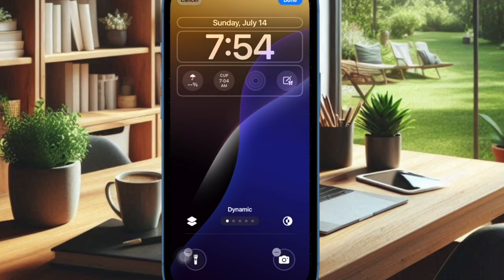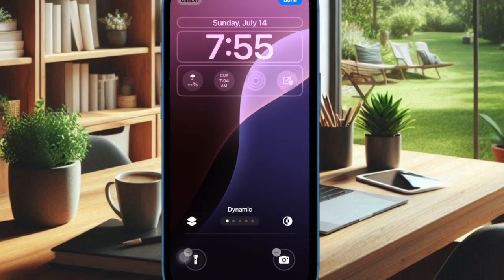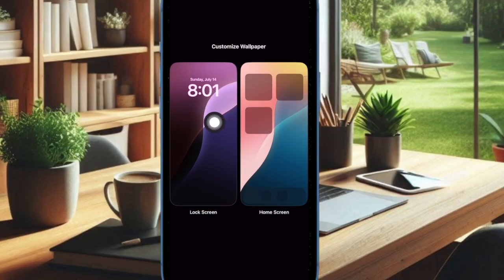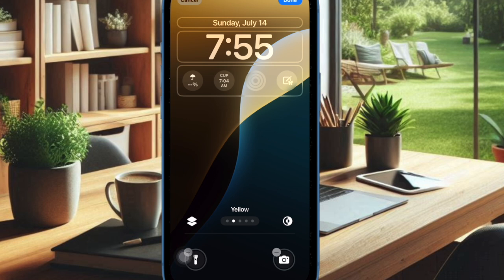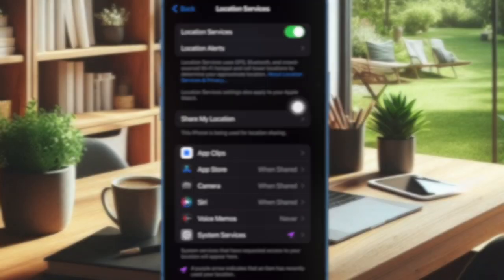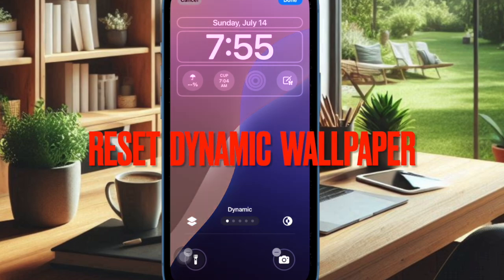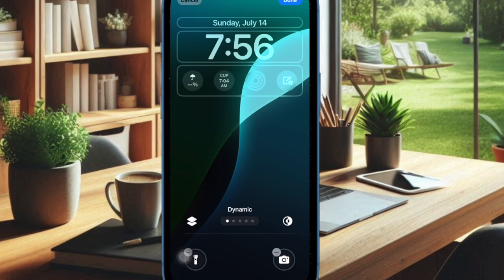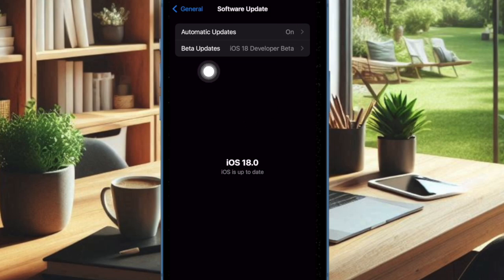5 Ways to Fix iOS 18 Dynamic Wallpaper Not Working on iPhone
Is iOS 18 Dynamic Wallpaper not working? Check out these 5 reliable tips to fix the iOS 18 Dynamic Wallpaper not working on your iPhone.